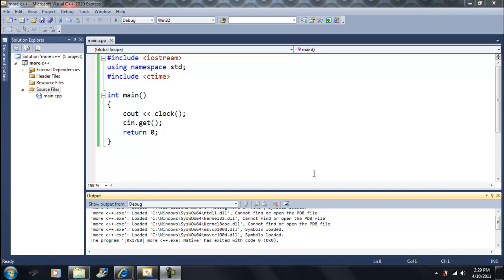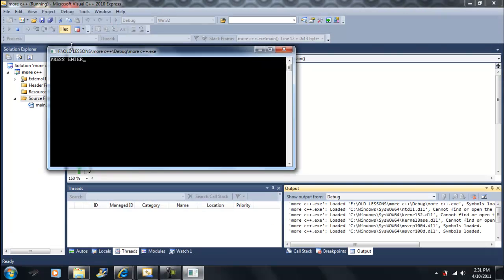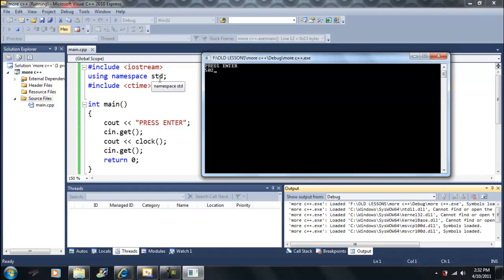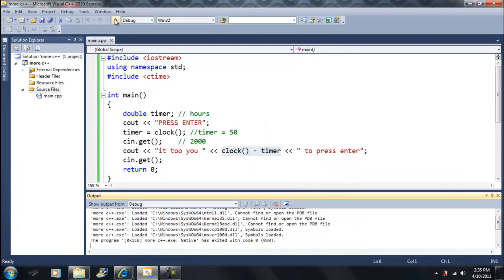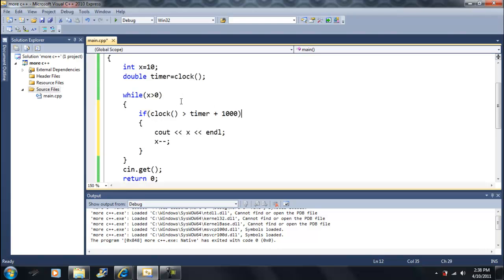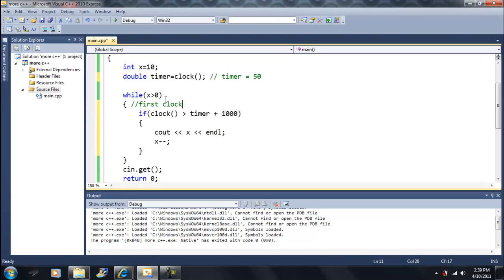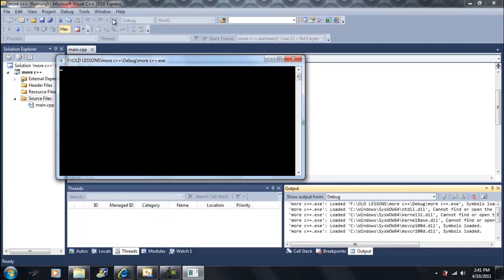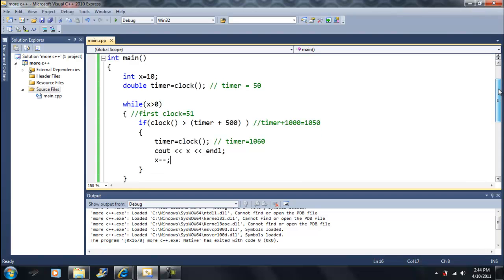Lesson 44: ctime library (1). Beginning Programming with Visual Studio C++ 2010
Sorry for the long video but the clock function from the ctime library will be introduced in this video